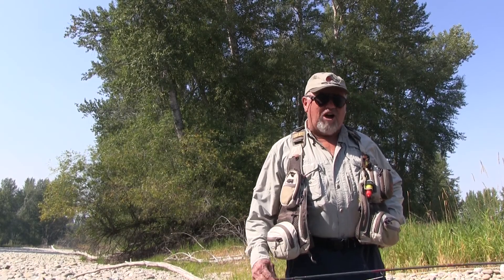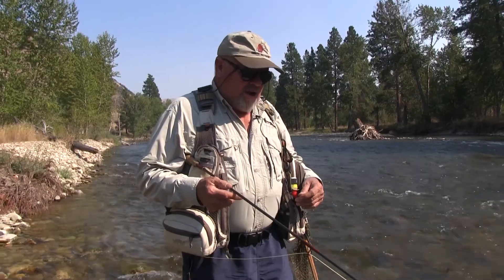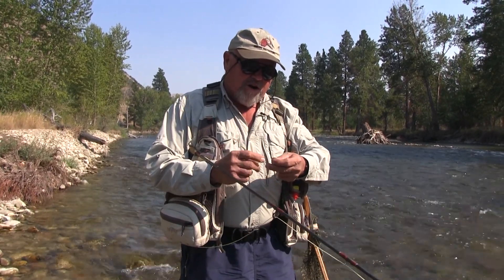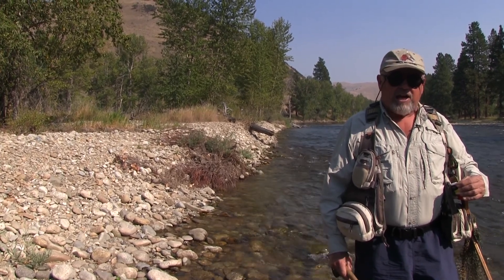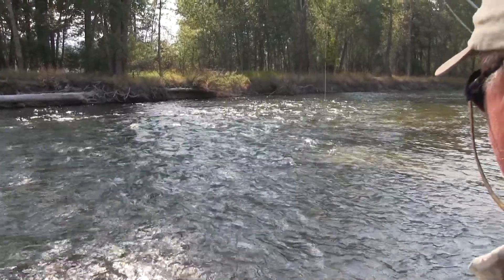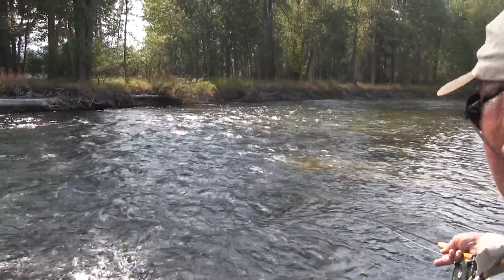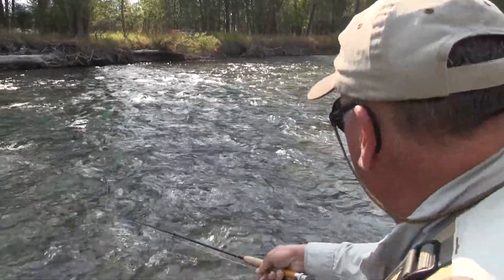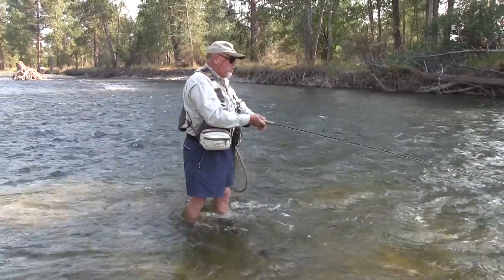Wet Fly Tactic and Demonstration for Trout